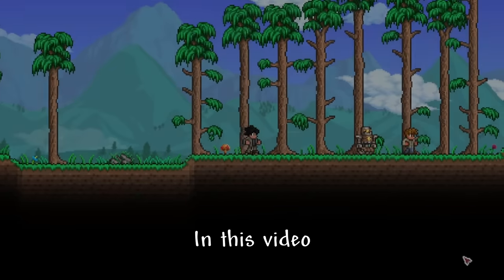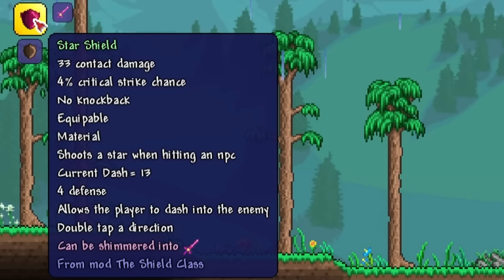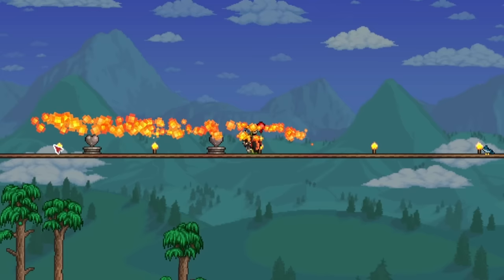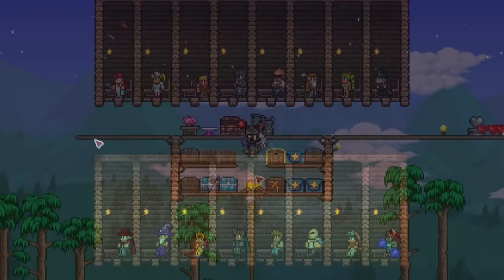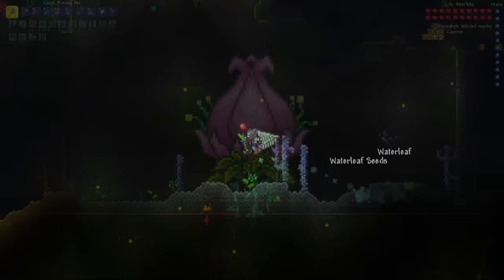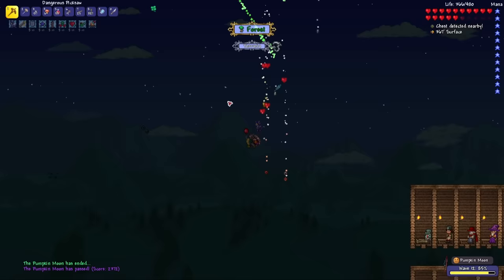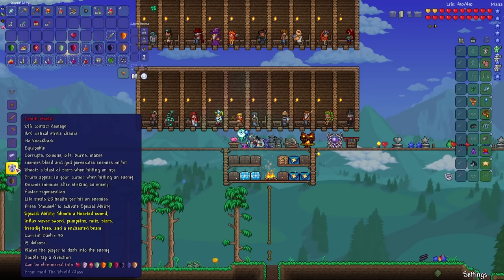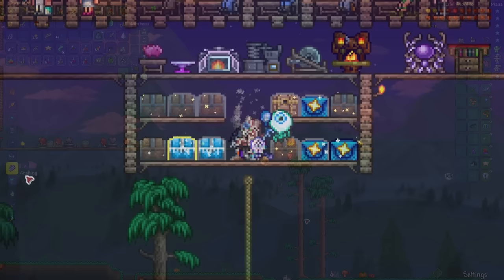Terraria, But I'm The Shield Class...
In this video I installed a mod that adds shields into the game. These shields allow me to dash into enemies to deal damage, not only that, some even come with special abilities. This mod also adds in new armor sets and npcs so the question is, will I be able to reach all the way to the final boss Moon Lord using shields only?

LuiAFK
Lan's House Builder
Recipe Browser
Time Acceleration
Shorter Respawn Time
Boss Checklist
Ore Excavator
Alchemist Lite